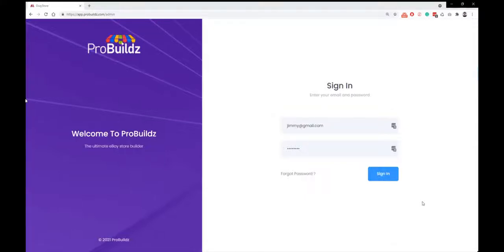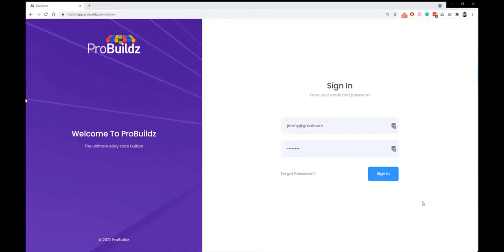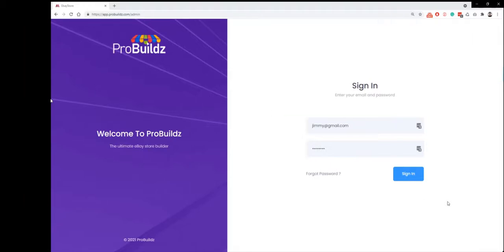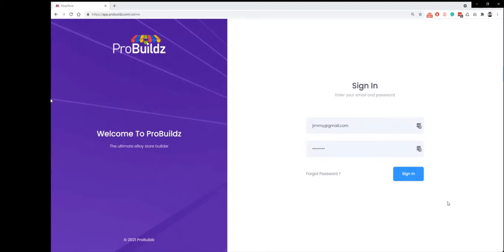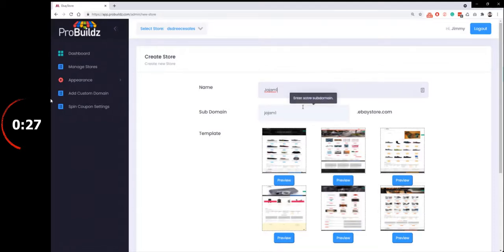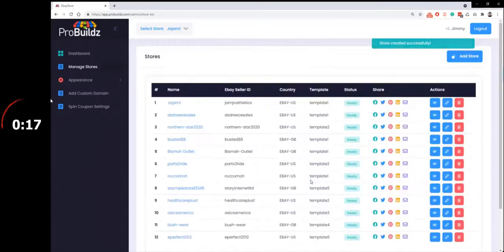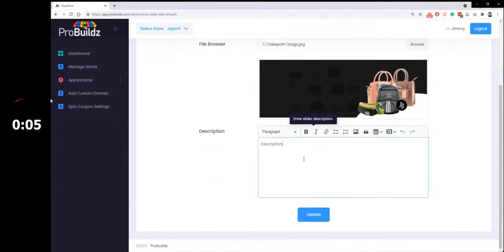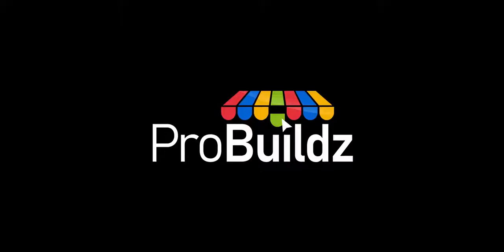ProBuildz Coupon Code | ProBuildz Discount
ProBuildz Coupon Code is the world’s quickest and only web application that permits you to make, oversee and direct people to stores with full training.

It’s the mystery ingredient they use to get returning clients returning over and over! This means… more money for them, more money for you!

You can sell them on the real store by showing them what their store would resemble in a model pre-made store and pitch the benefits.

Allow others to accomplish the difficult work for you, simply make deals for them, and gather those uninvolved benefits.

This is a major success for me as I have an eBay store on eBay that I can sell on… That automatically refreshes my ProBuildz store.